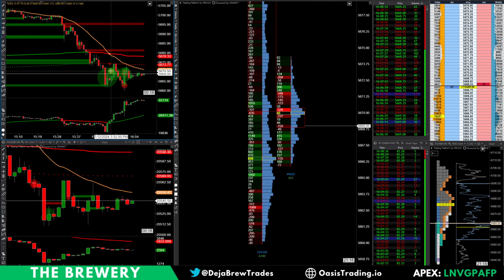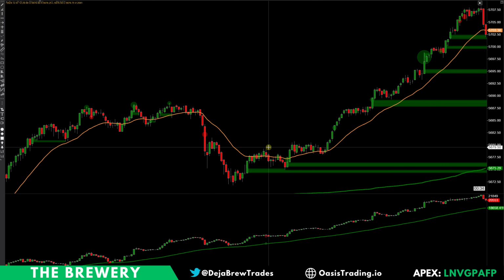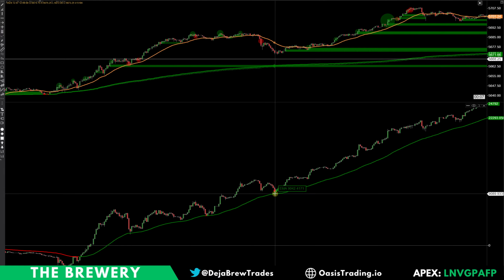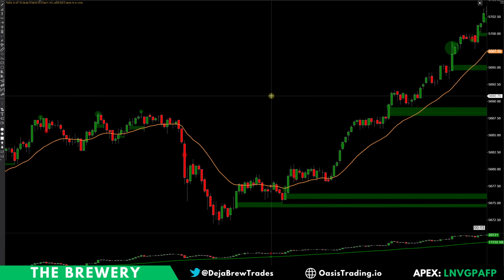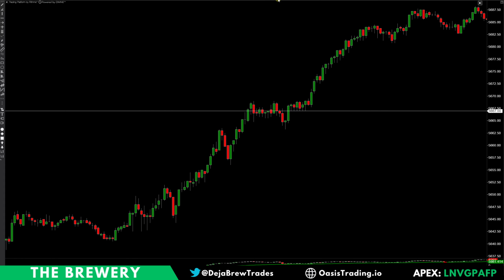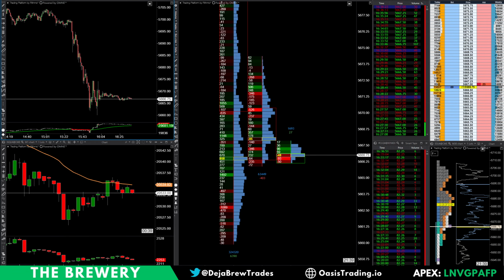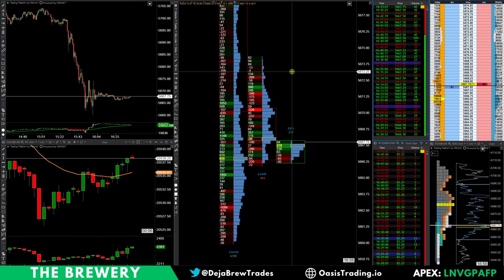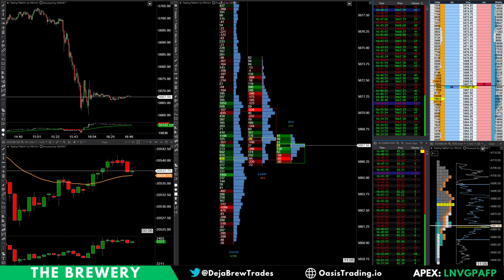ATAS 1min Trading Setups, Cumulative Delta, Tape and DOM Reading, and more.